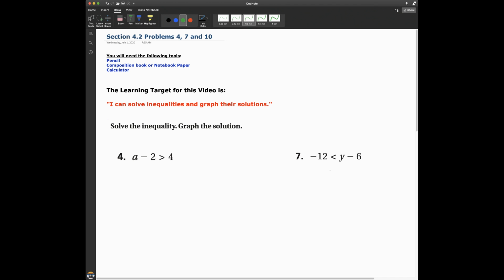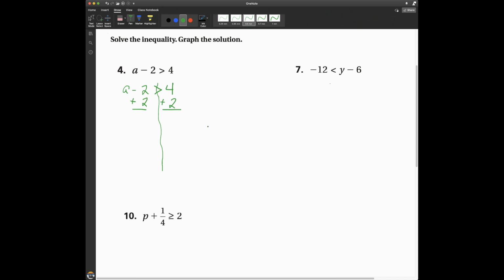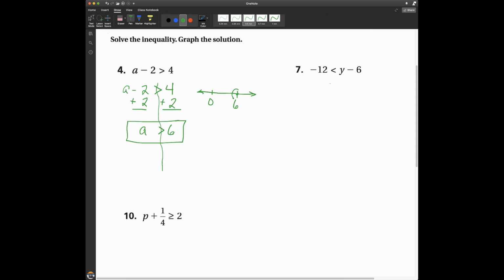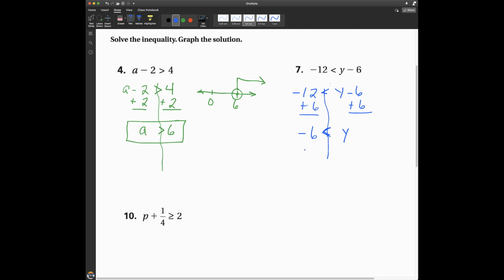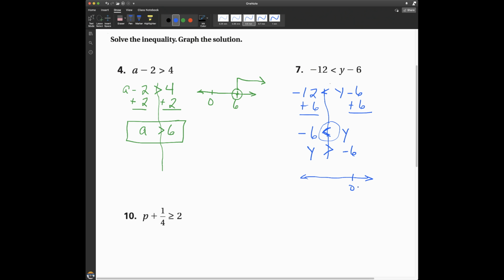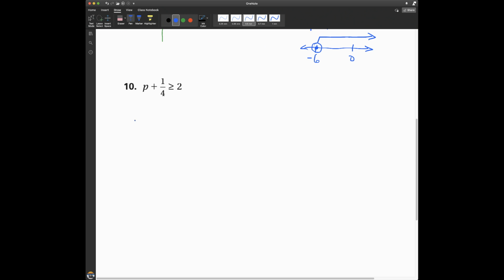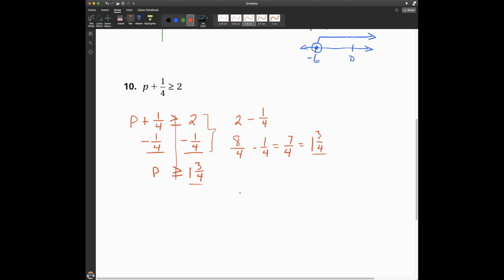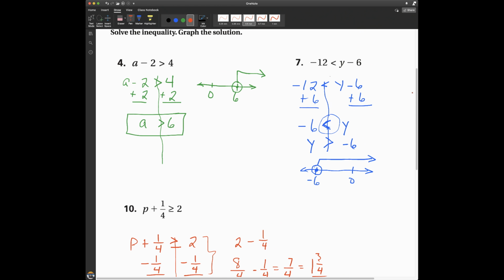Section 4.2 problems 4, 7, and 10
In this video we solve inequalities and graph their solutions.